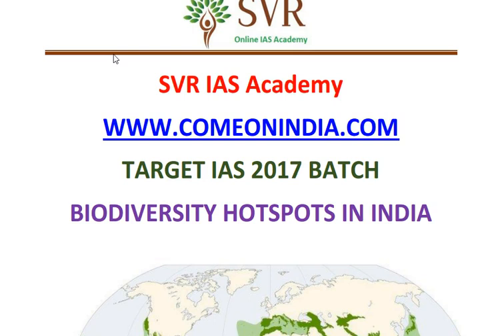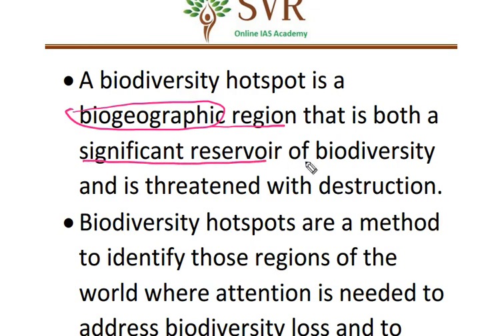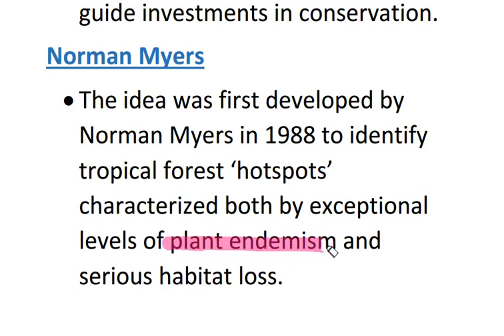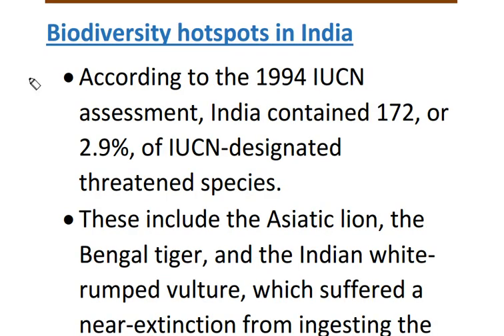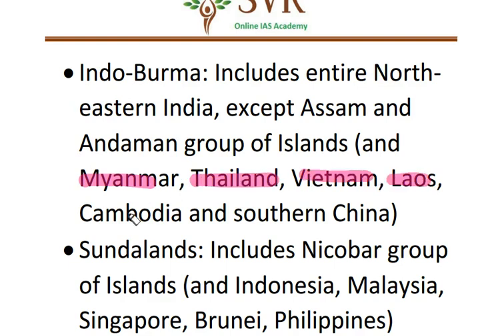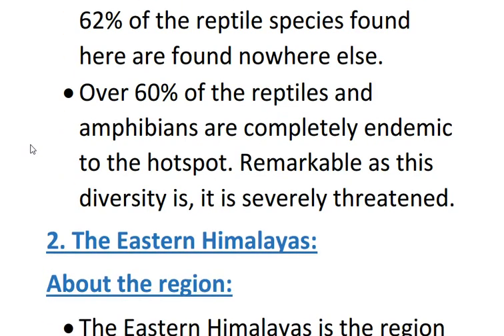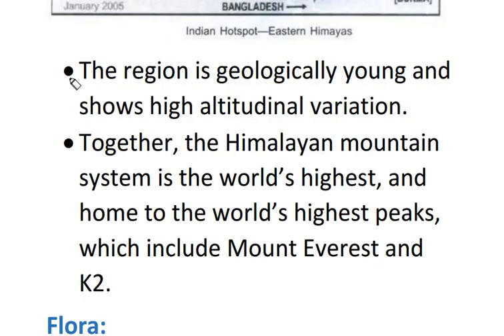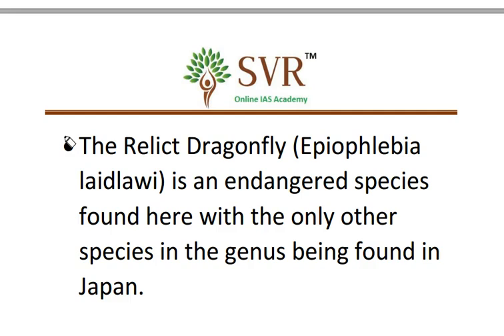Environment & Ecology - Biodiversity Hotspots